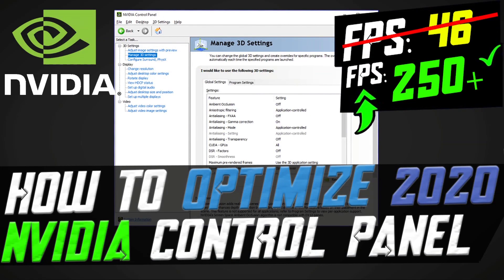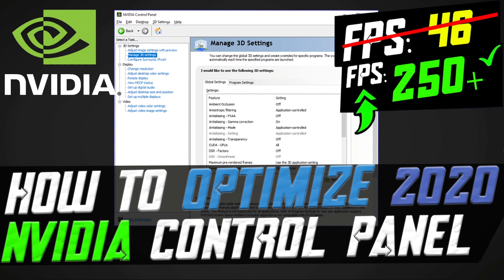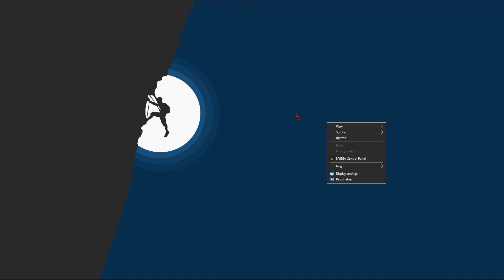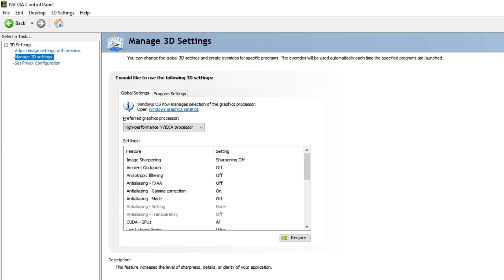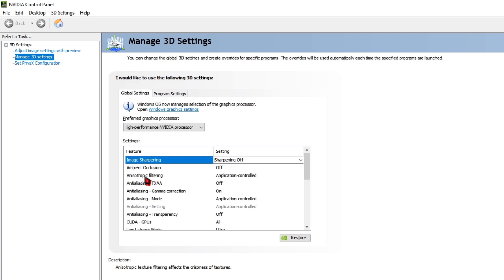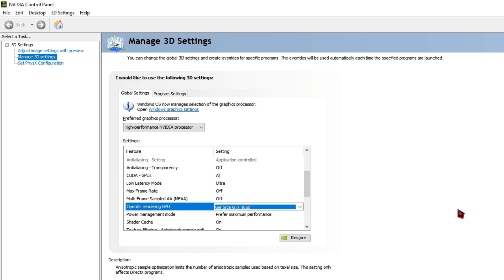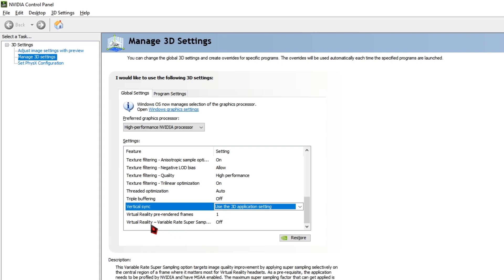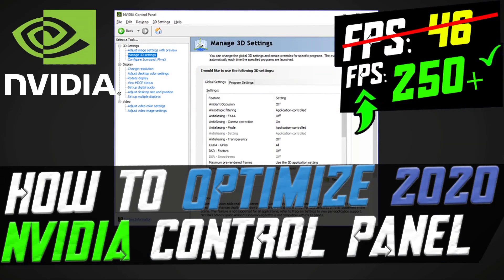🔧 How to Optimize Nvidia Control Panel For GAMING & Performance The Ultimate GUIDE✔️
This Video Will Help In
Optimize Nvidia Control Panel For Gaming & Performace Which Results In High FPS In Games And Fix Input Delay ✔️

💖 Stay Safe

Download Links 🔽

Other videos / Guides to help optimize performance across your entire PC!

🔸🔧 How to SPEED UP your Internet! Boost Download Speeds, Lower Ping, Fix Lag on Wired and WiFi EASY✅